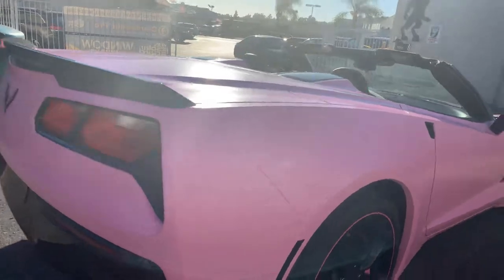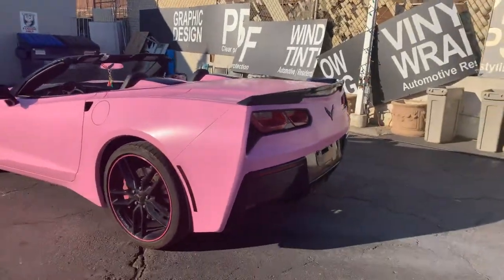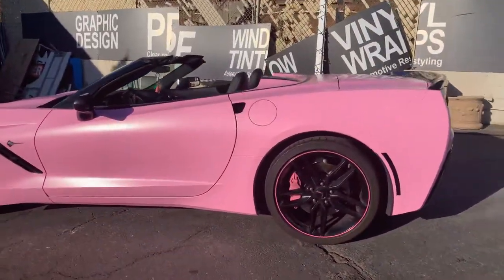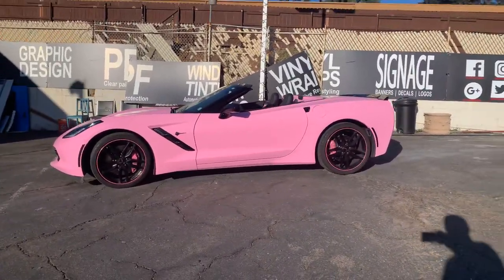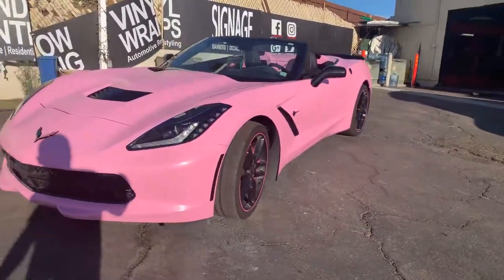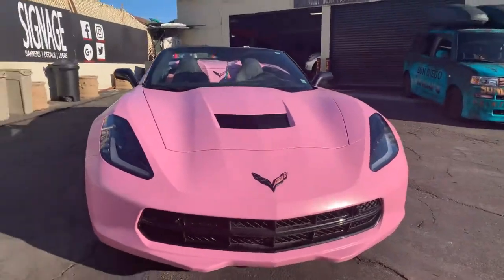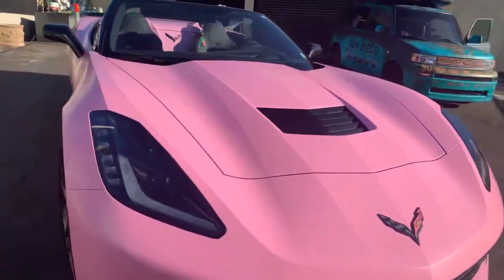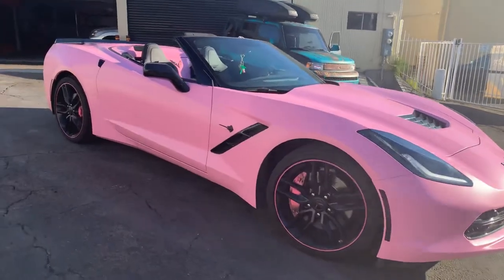Stingray corvette wrapped in Satin Pink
Full exterior wrap from metallic grey to satinpink